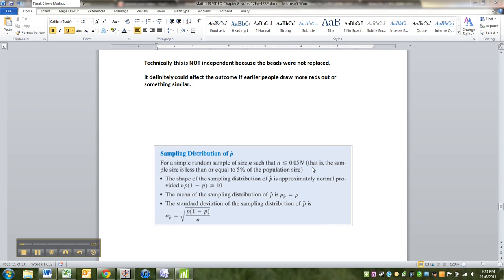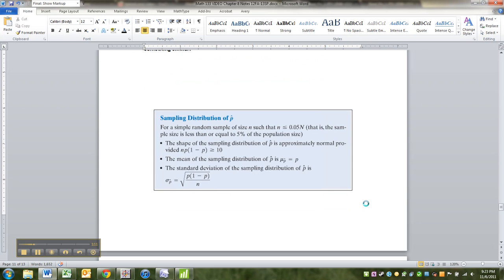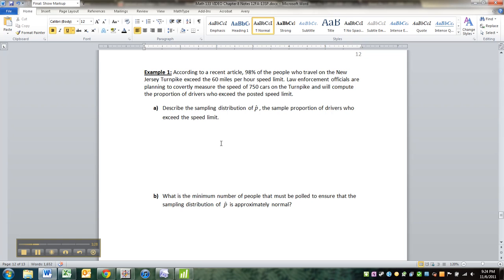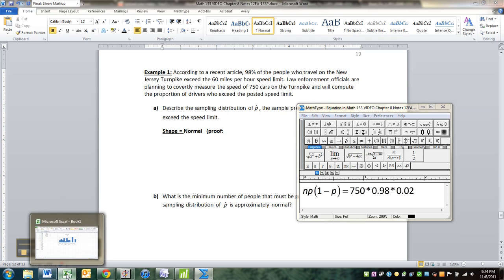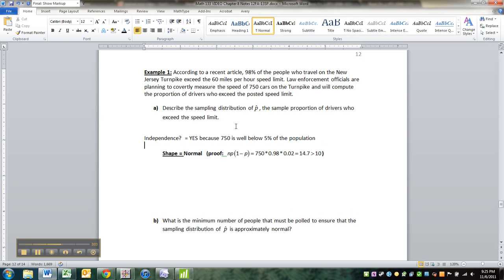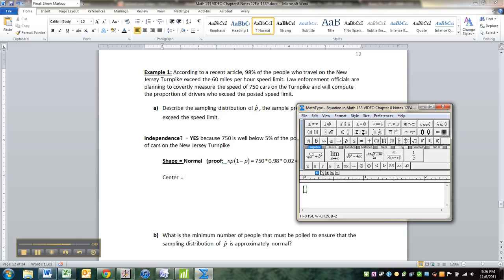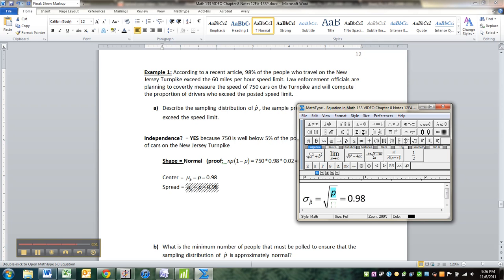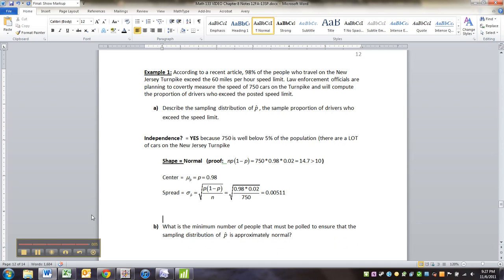8.2 Lecture - Part 5 of 7 - Math 133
Covers: Sampling Distribution of Sample Proportions (8.2 Notes, pages 11-12)